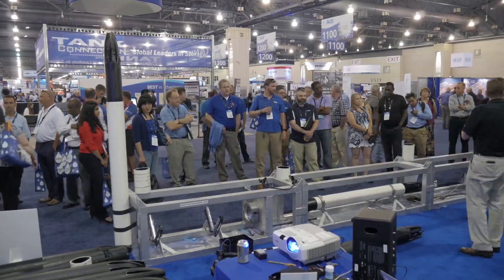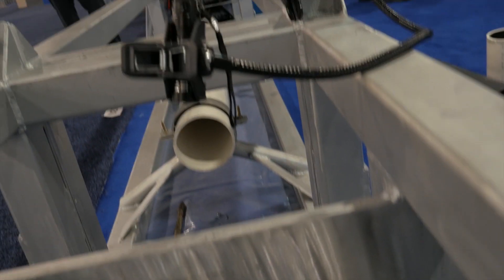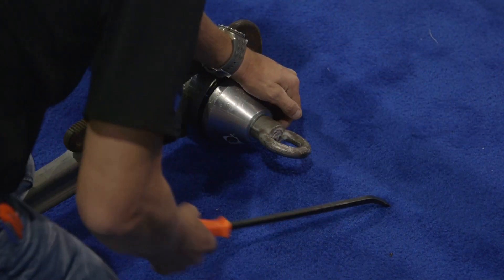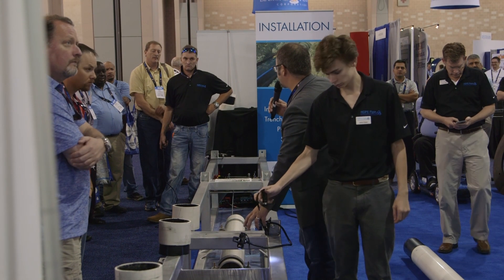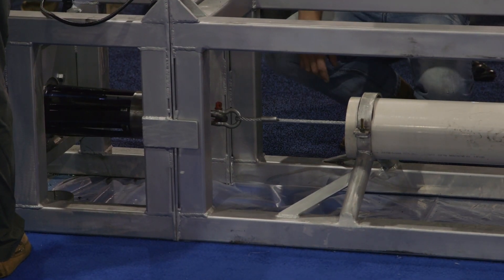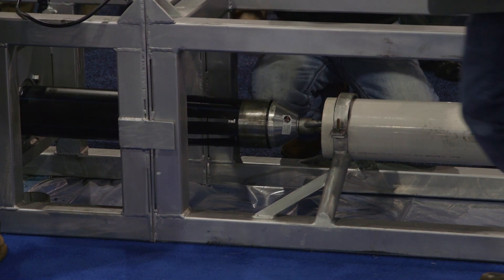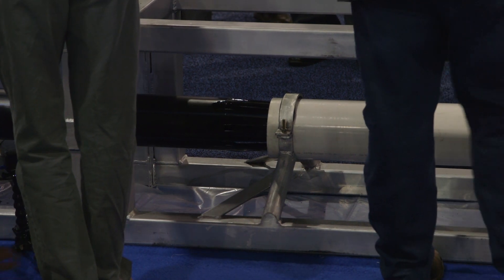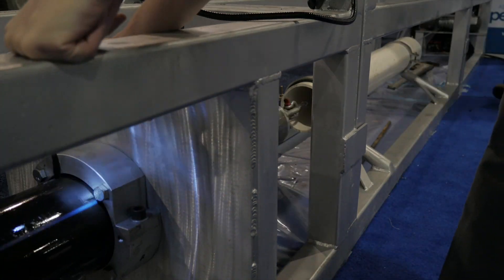Pipe Lining at AWWA ACE with Compression Fit HDPE Pipe Lining Demo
Did you miss AWWA ACE??  To further the education of Compression Fit HDPE pipe lining, Murphy Pipelines designed, fabricated and tested a scale size demonstration rig specifically for AWWA ACE.

Over 11 demos were performed with over 1,100 people witnessing the trenchless method in action. Compression Fit HDPE pipe lining installs an HDPE pipe that results in a tight compression fit within the host pipe. The trenchless method is most cost effective and feasible to replace 16-inch through 78-inch water transmission and sewer force mains.